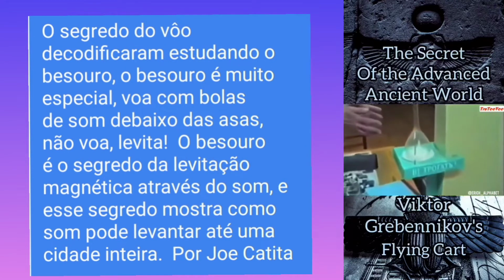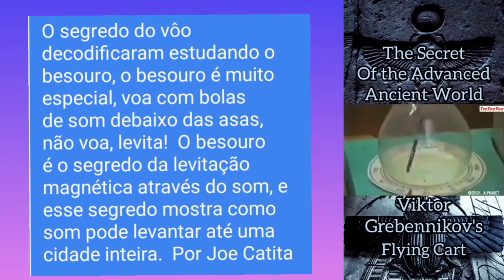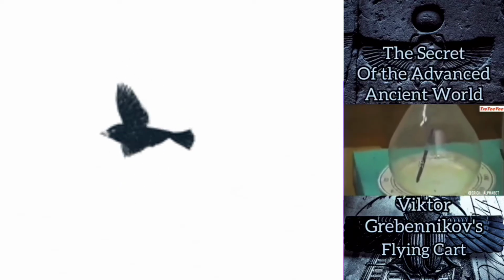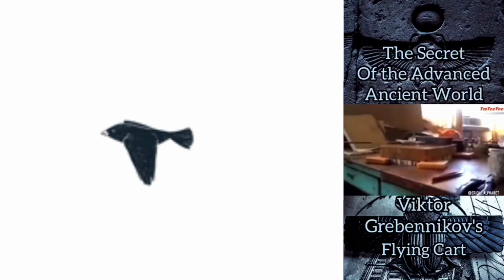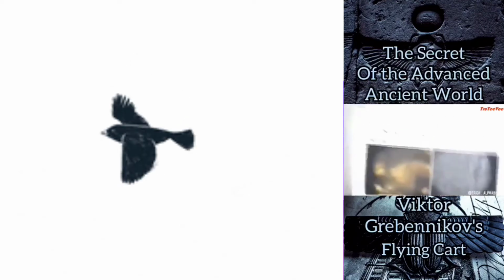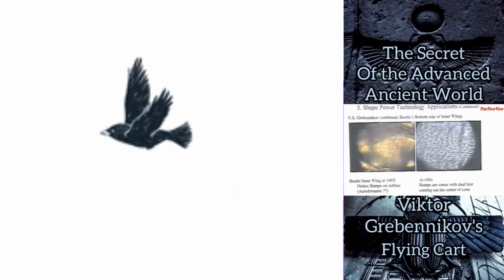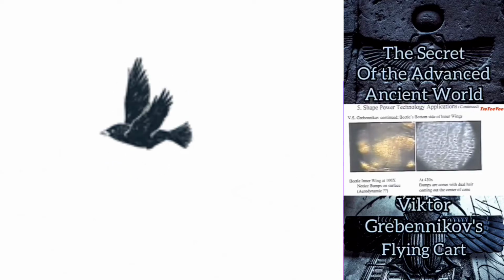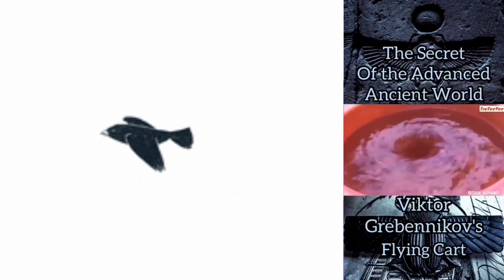O segredo do voo